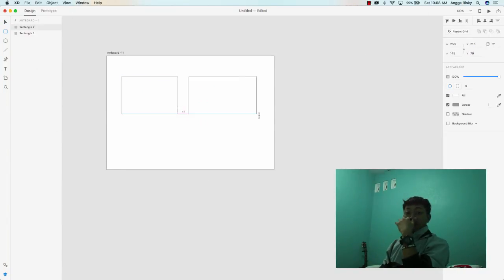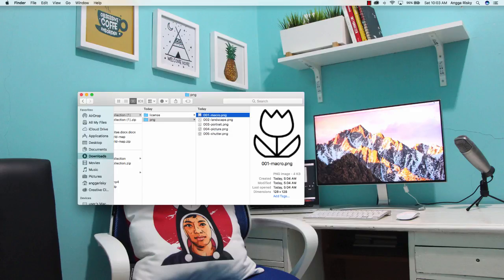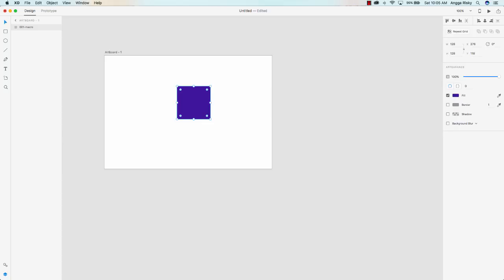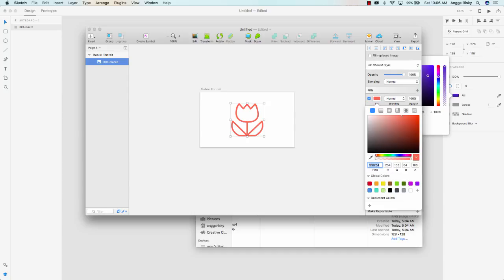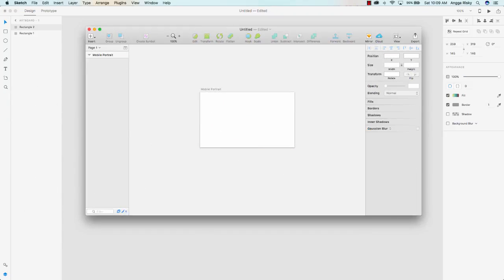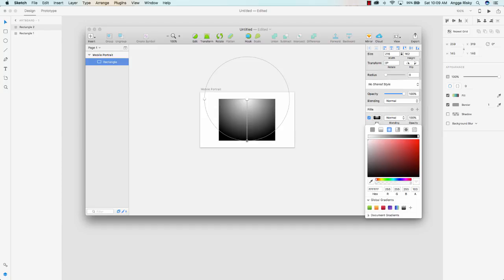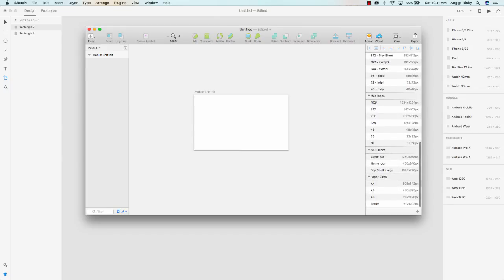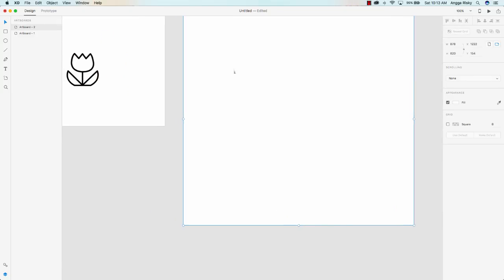5 Things You Need to Know about Sketch App and Adobe XD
So, which one you like? Adobe XD or Sketch App? I love both but I prefer like use Sketch App.

1. It's free (you just need the google mail account)
2. Up to date (every my videos in your mail)
3. Help me to grow up this channel

Learn Android with my friend:
1. Robby Dianputra: